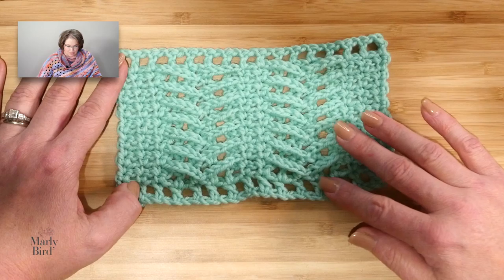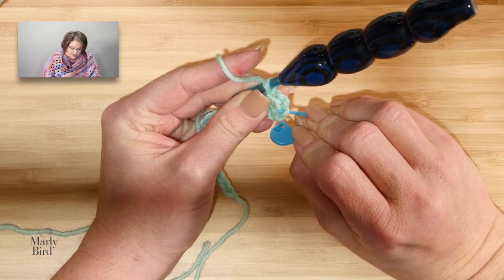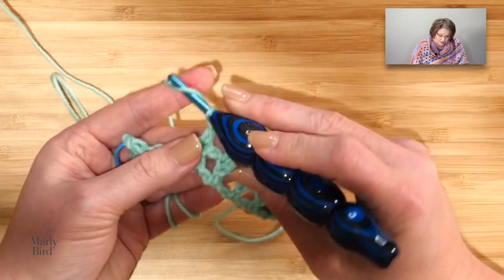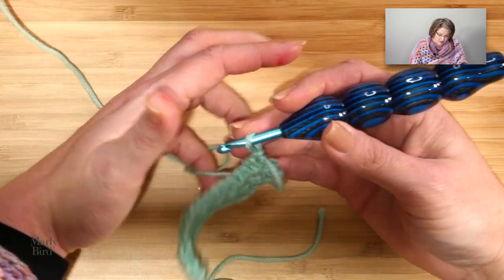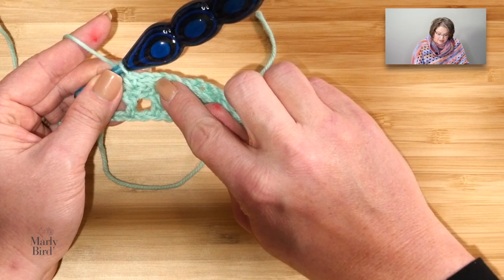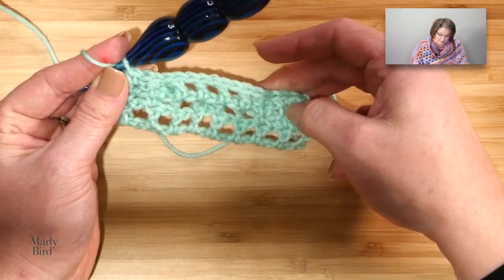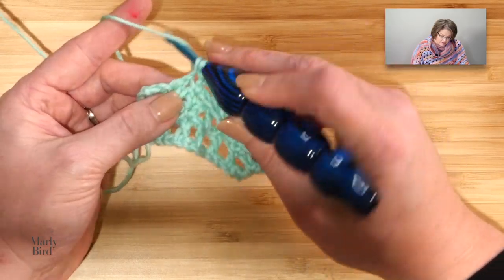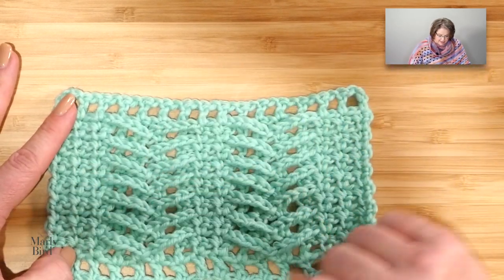Herringbone Technique Tutorial With Marly Bird | Vertical Herringbone Crochet Blanket Pattern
Learn a new technique with Marly Bird! Marly is teaching us how to crochet the Vertical Herringbone Crochet Blanket Pattern. This pattern is unique and super easy! Work it up with Caron One Pound yarn. Click "SHOW MORE" for pattern.

Start stitching with Caron One Pound yarn. You only need 3 balls of one Pound to achieve this gorgeous project. Select from the various shades available or make it as shown. Caron One Pound